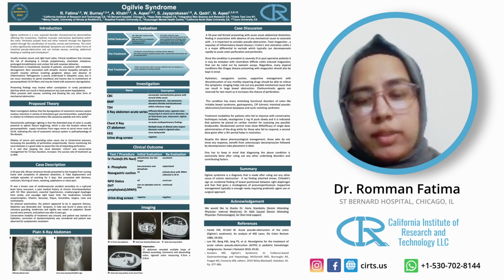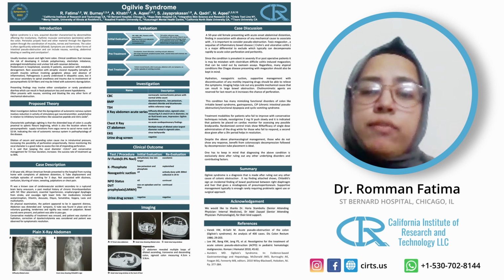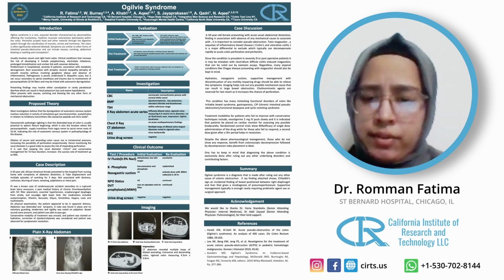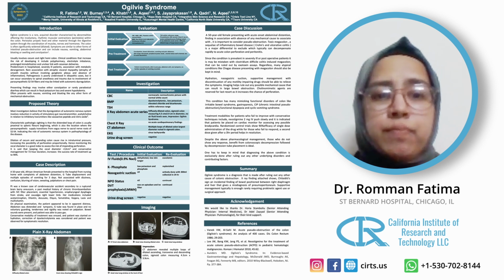Ogilvie Syndrome - Dr. Romman Fatima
Author: Dr. Romman Fatima
Title: Ogilvie Syndrome

Dr. Romman Fatima presented her poster at the California Institute of Research and Technology Symposium 2022.